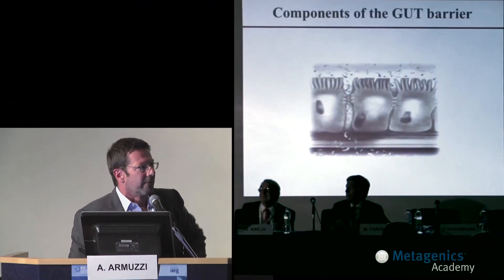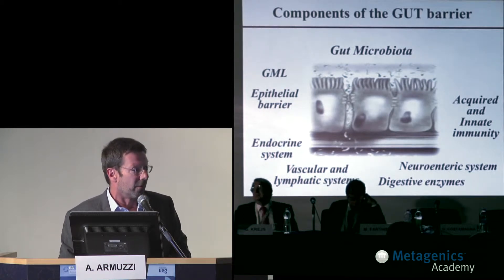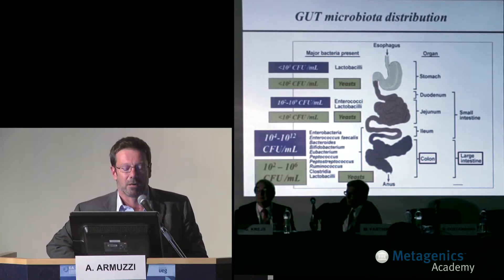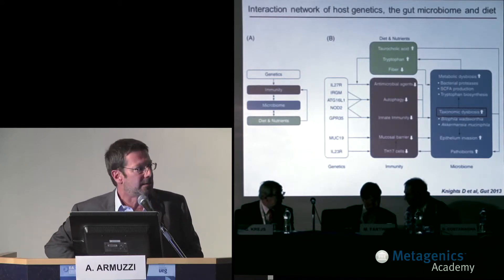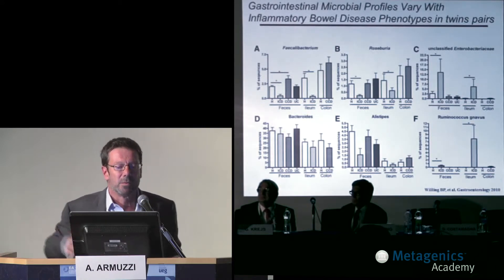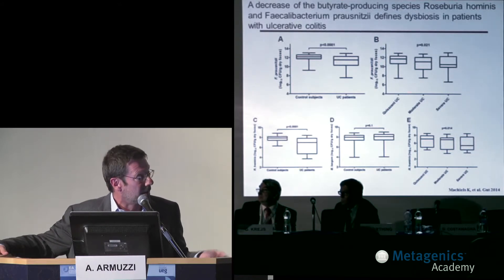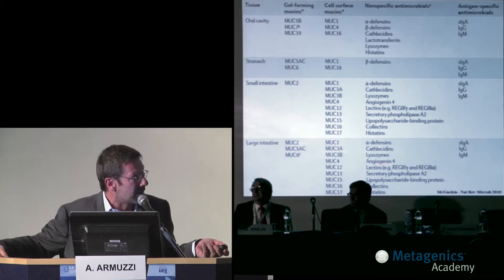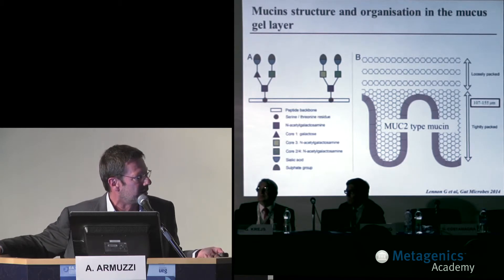Dott. Alessandro Armuzzi- Colonic Barrier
Dott. Alessandro Armuzzi from Rome Università del Sacro Cuore lecture on "Colonic Barrier" at EAGEN postgraduate course Advance on gut microbiota and fecal microbiota tramsplantation course - Rome September 10th 11th